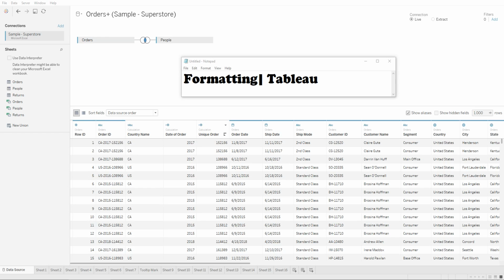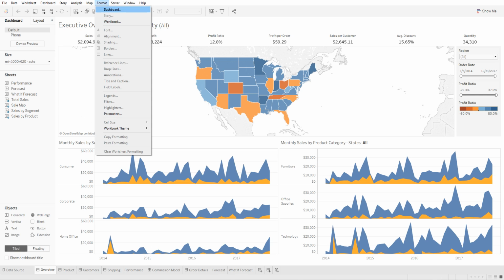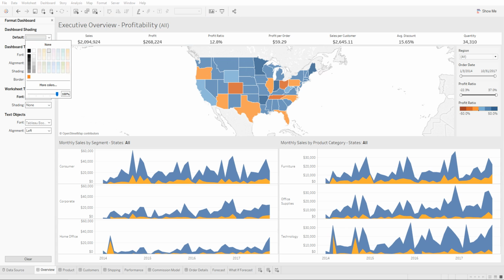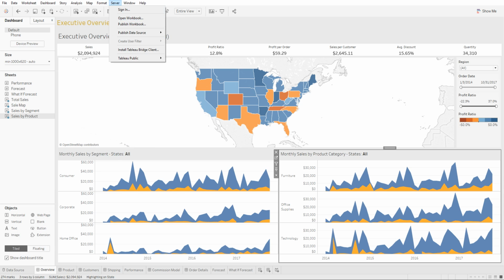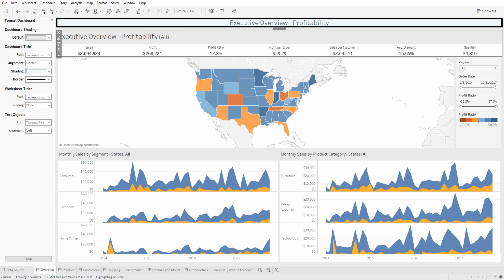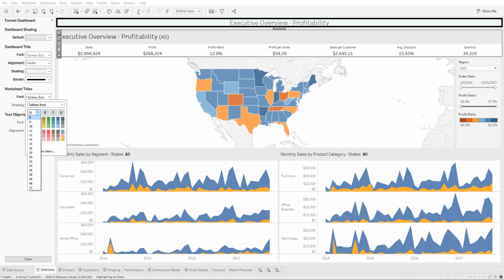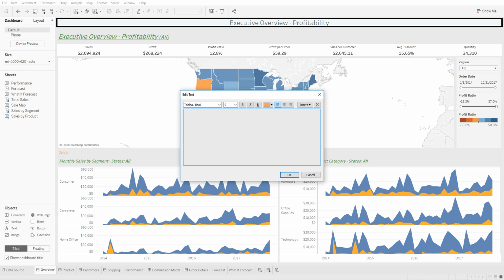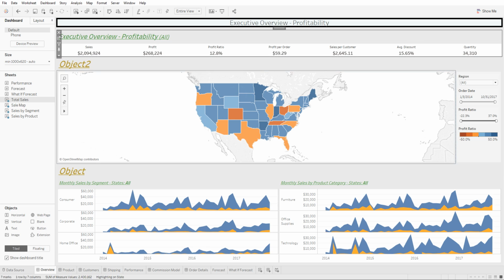How to Format Entire Dashboard at once in Tableau